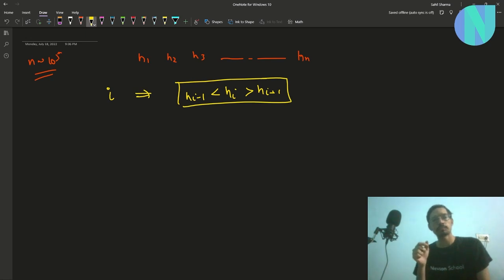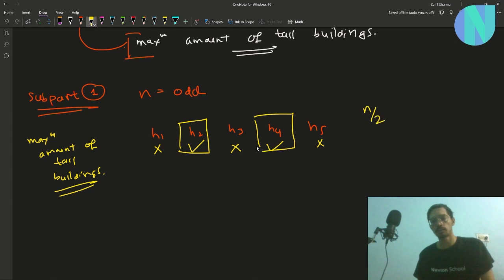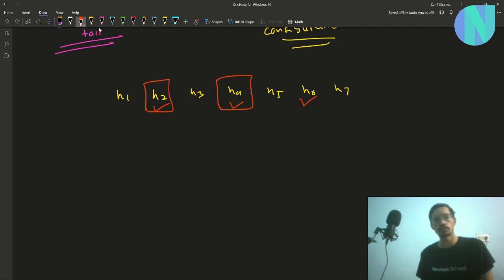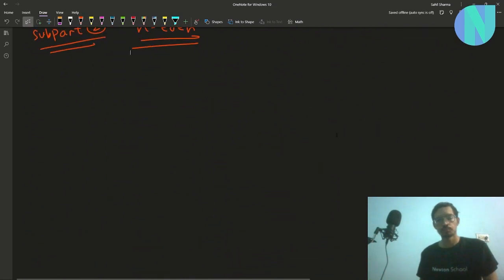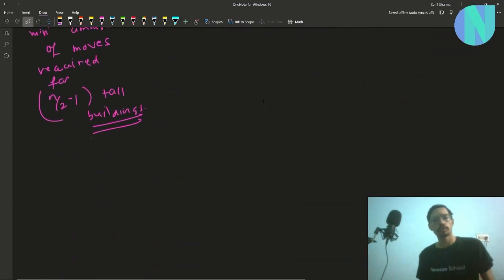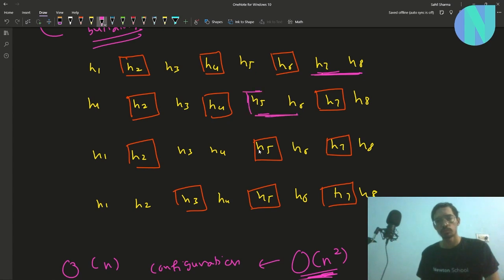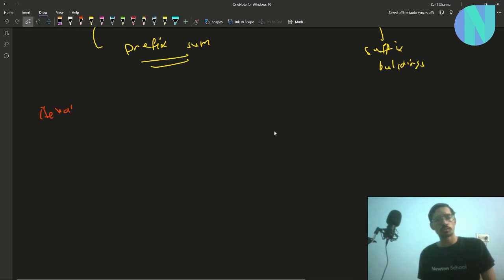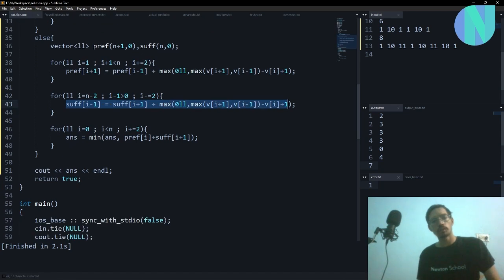Qpwoeirut And The City || Codeforces Round 809 Div2 Problem C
Doremy's IQ || Codeforces Round 808 Div2 Problem C